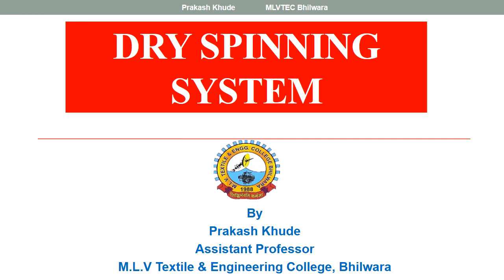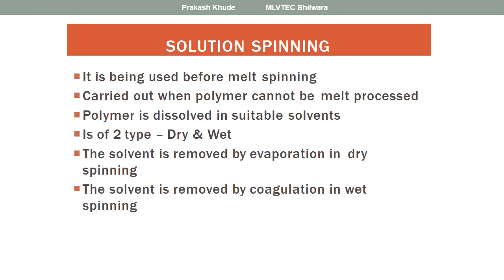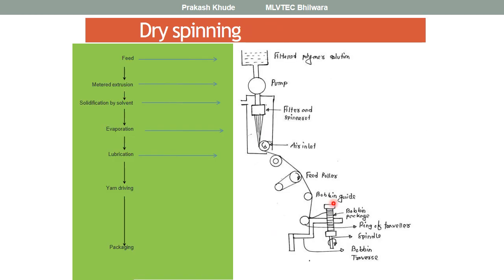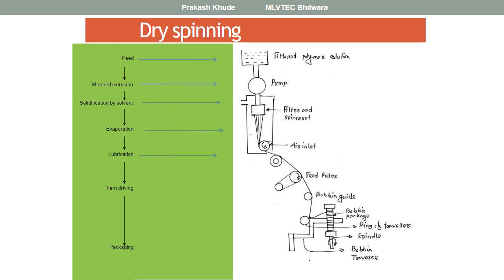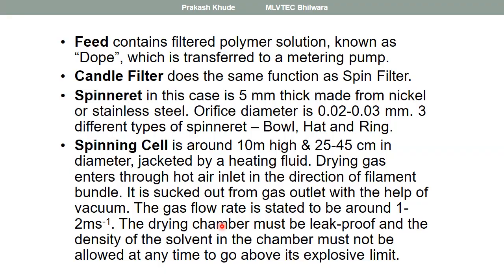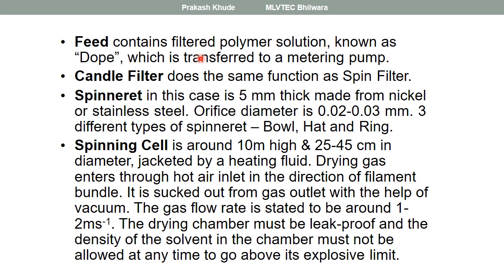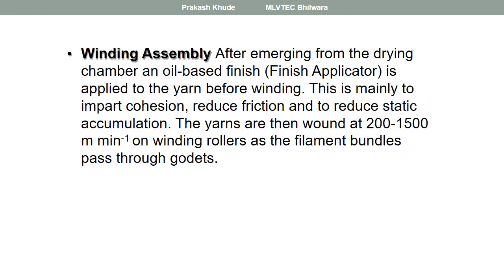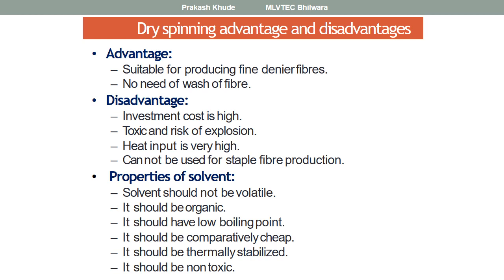Dry Spinning system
Details of Dry Spinning System for production of fibres.